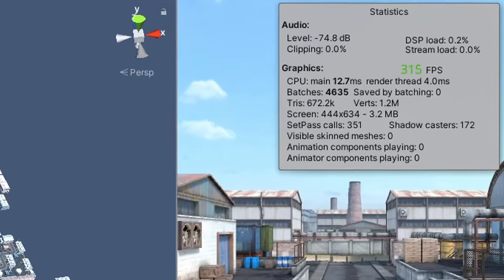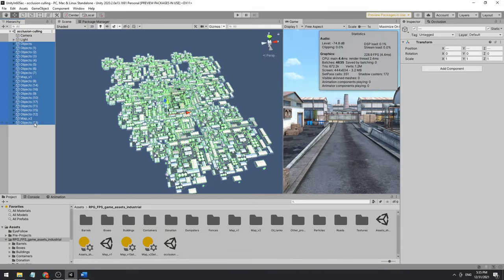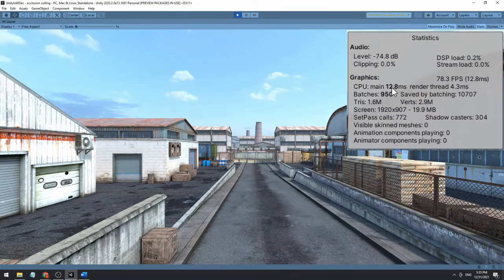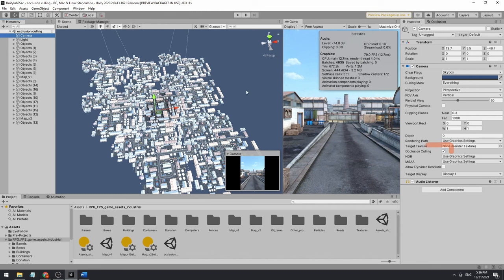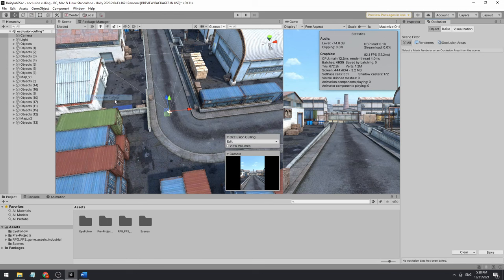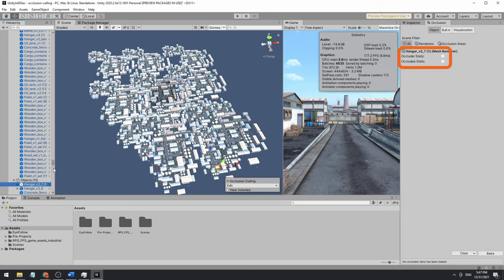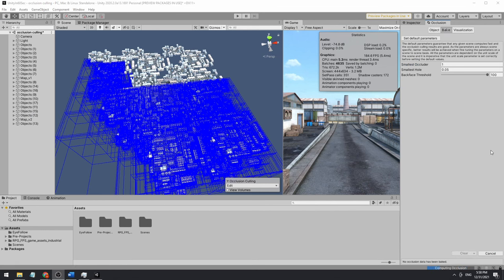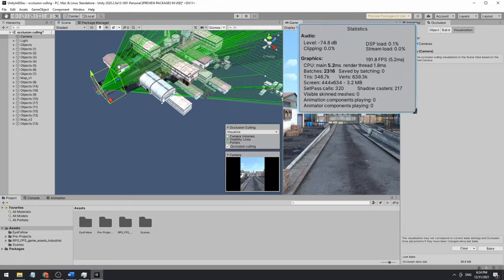BOOST your FPS with occlusion culling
Boost your FPS and improve your game performance by using the Unity occlusion culling tool.
This is the BASIC tutorial, let me know if you want me to make a more advance one. in the advance tutorial we will learn how to create a Custom occlusion culling and change it, fix some bugs and more.